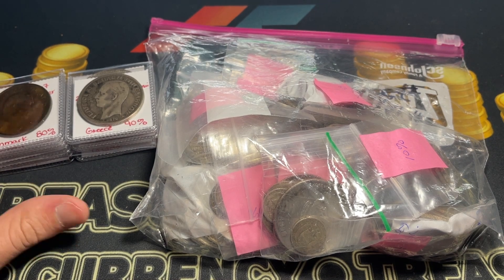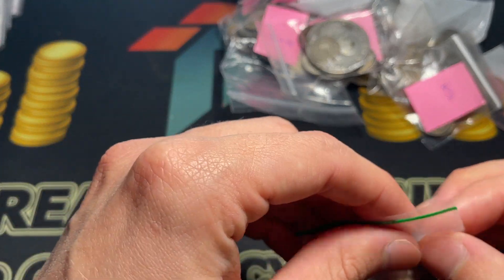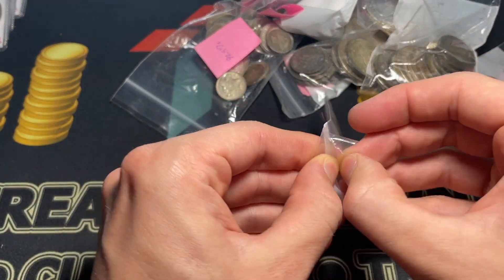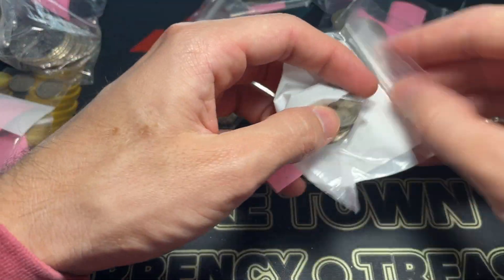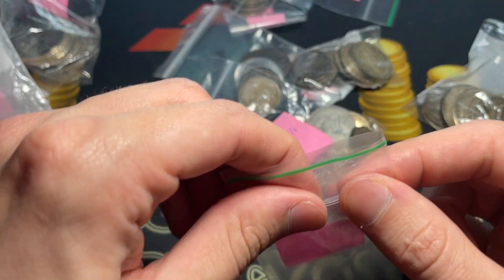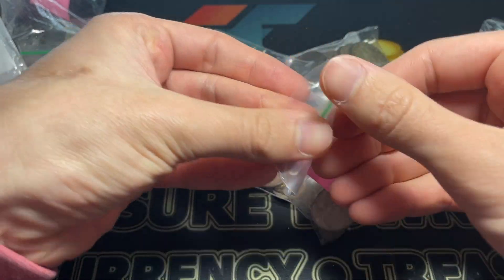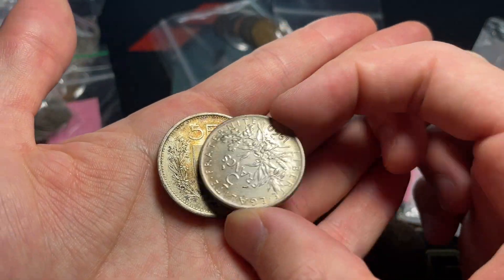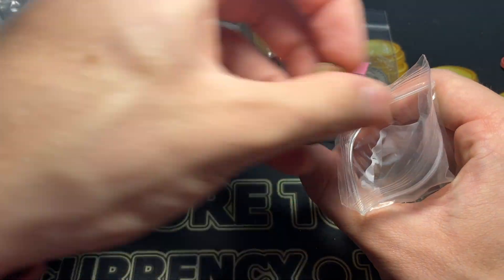Unboxing The Silver Mega-Collection: Large World Silver Coins (& Great Countries) - Part 2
Some incredible world silver coins - almost automatic these days! Have been trying to buy as much neat material as is reasonably accessible, and hopefully today won't disappoint. There were some great new large Austrian coins that I hadn't seen, as well as some neat Romanian, Australian, Canadian, and Haitian items. What do you think?